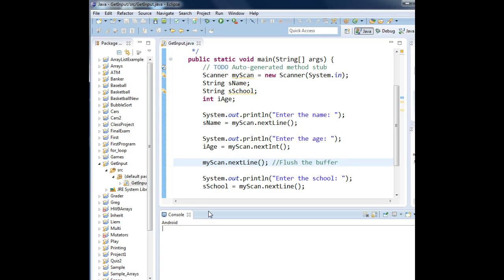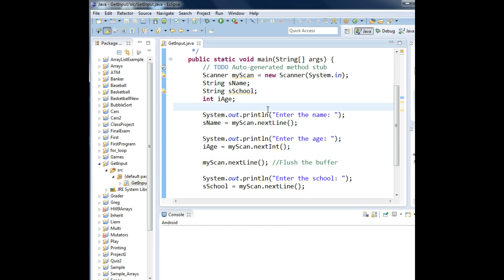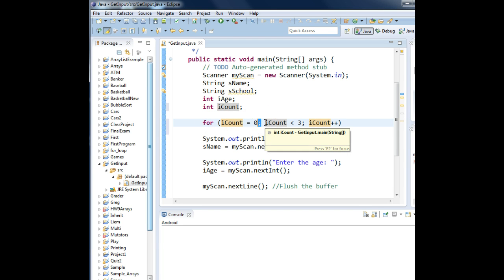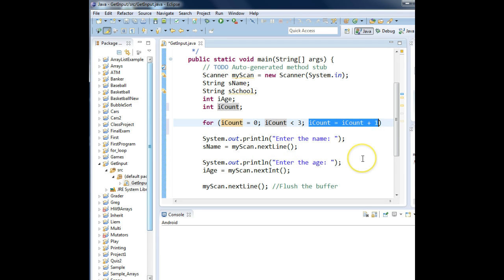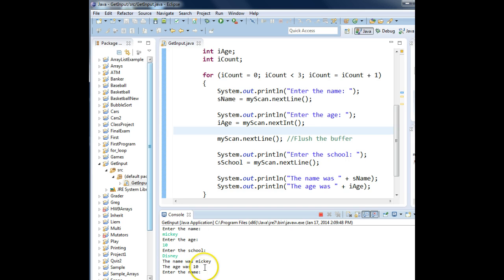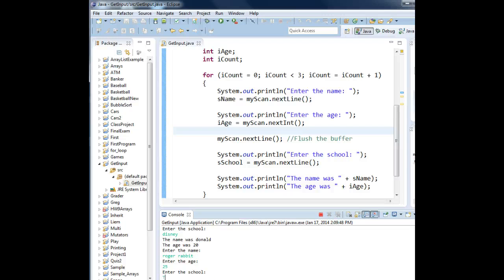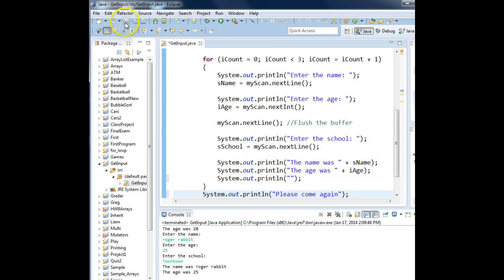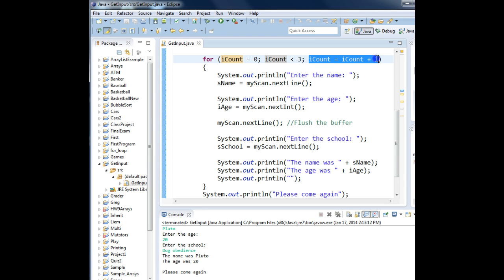First FOR loop